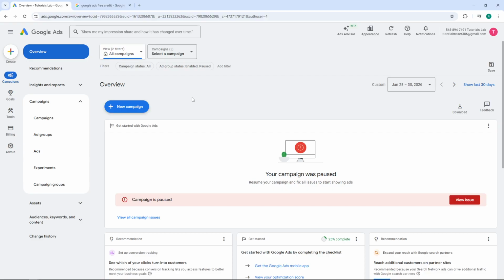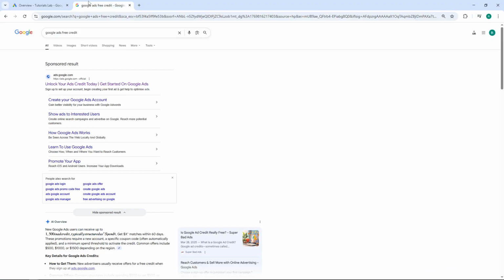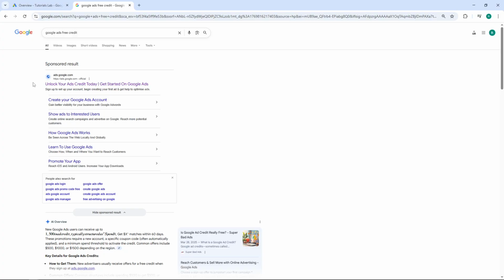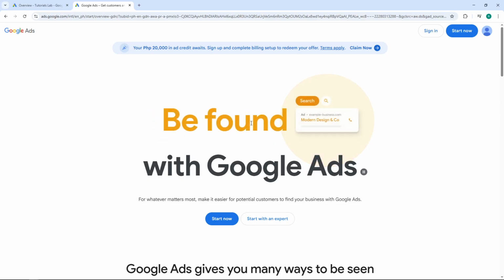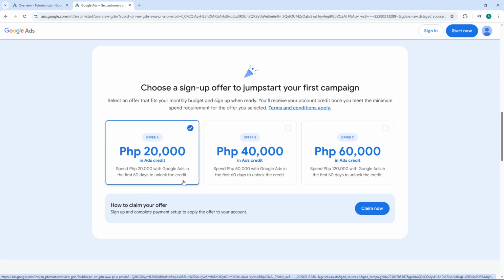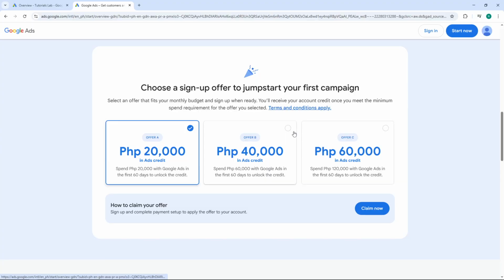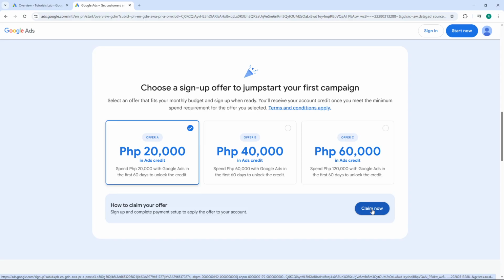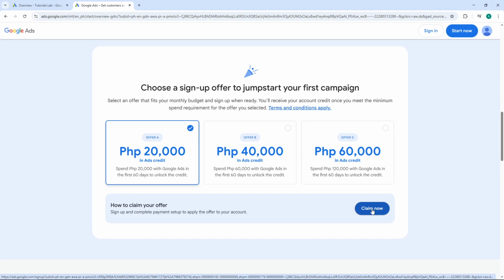How To Claim Free Ad Credit From Google Ads (Tutorial 2026)